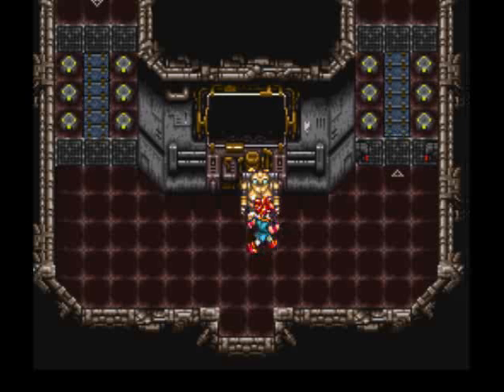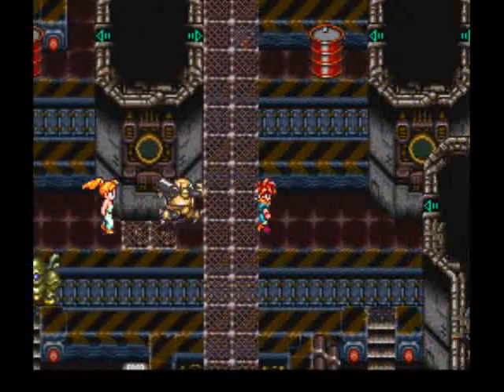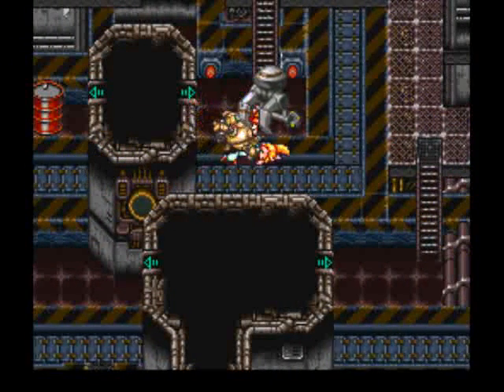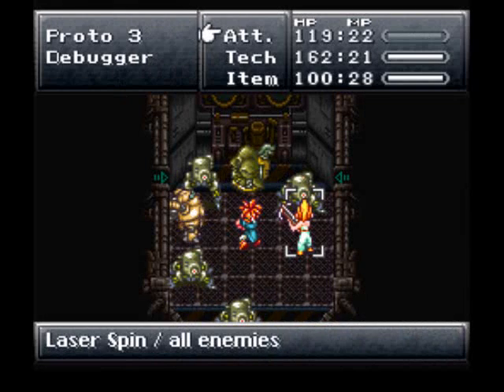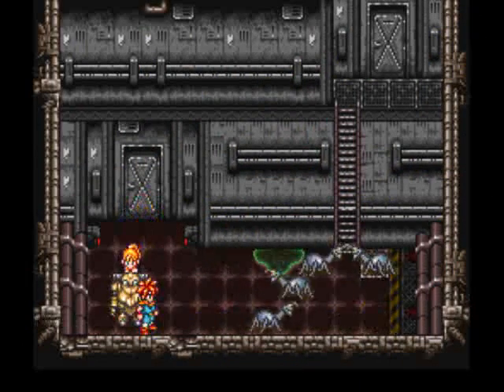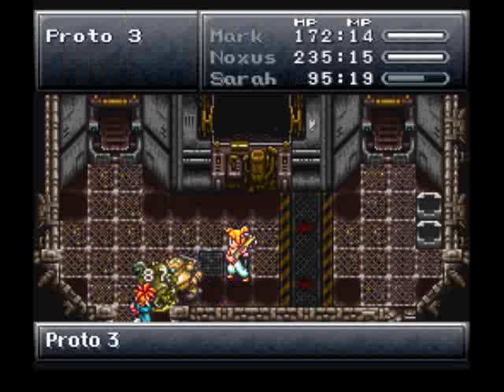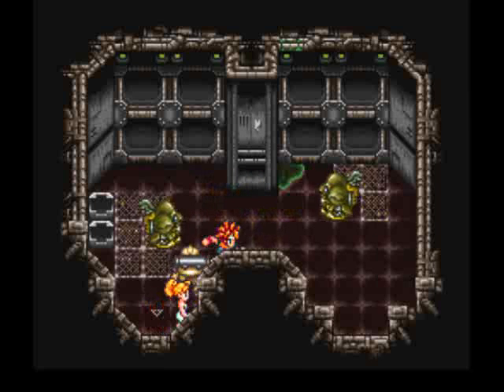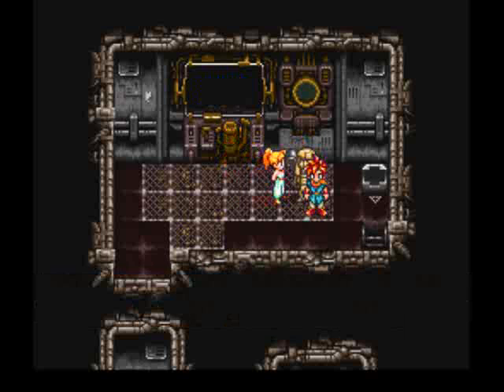Let's Play Chrono Trigger! 11: C+C Music Factory.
The generator for the door is somewhere inside this factory, but I'm betting it's crawling with all sorts of machines and guard systems with passwords and the like. .Hurray.